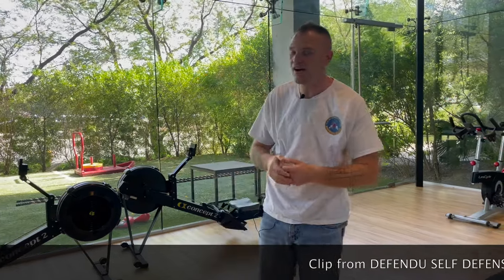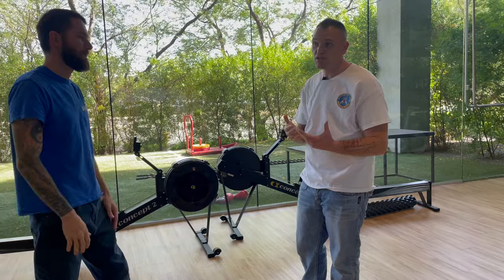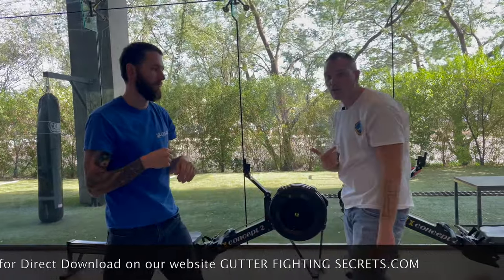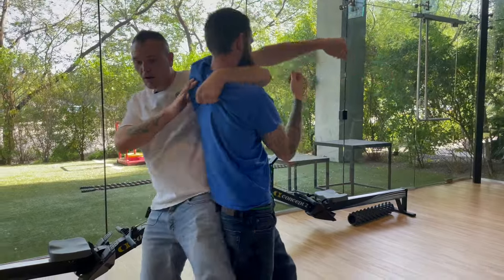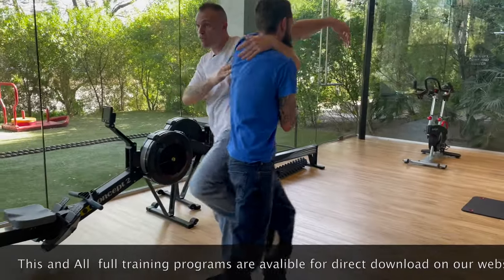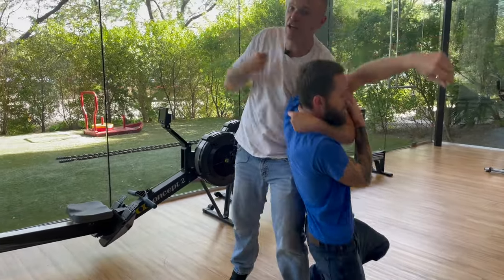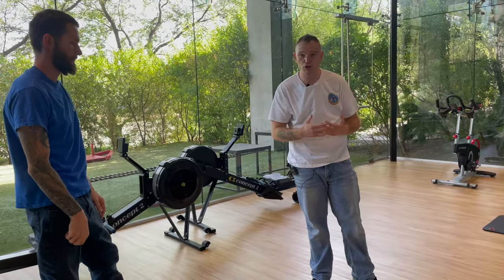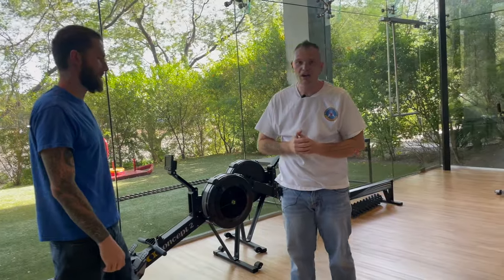Mastering Military Combatives: Become A Lethal Weapon